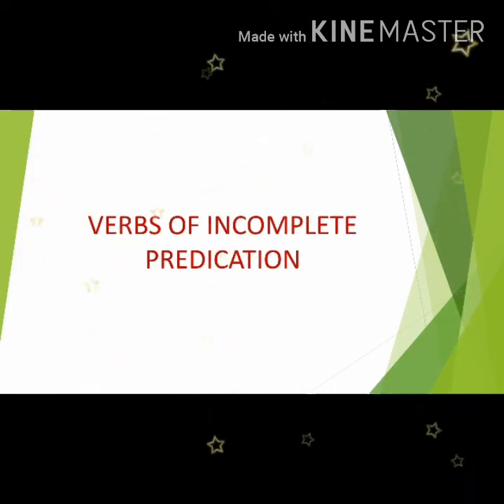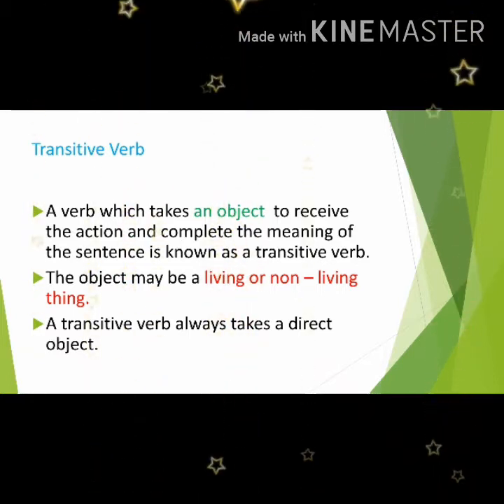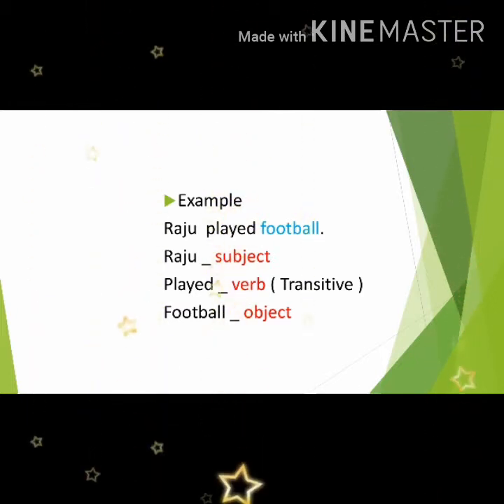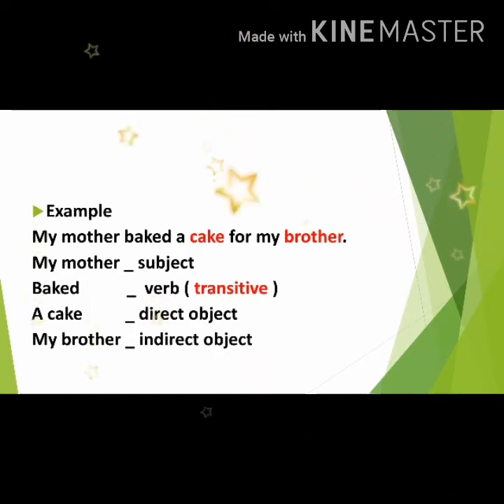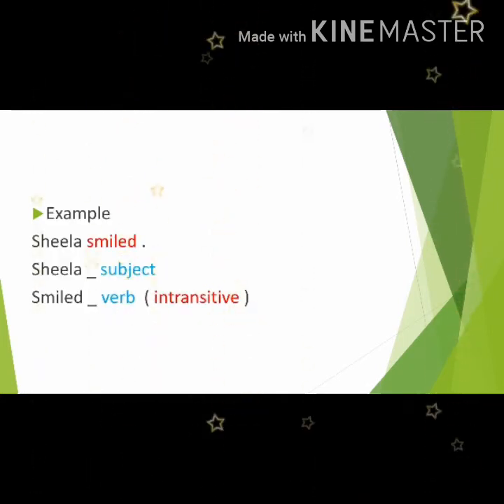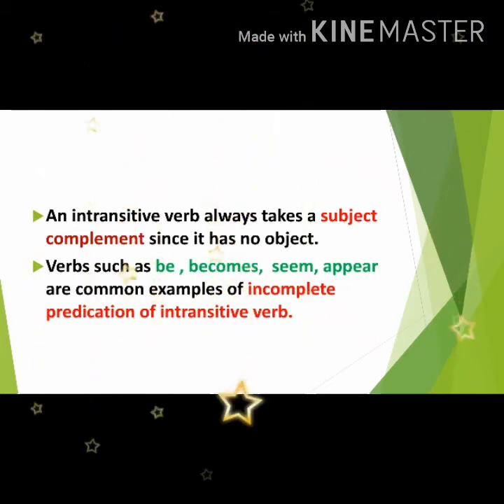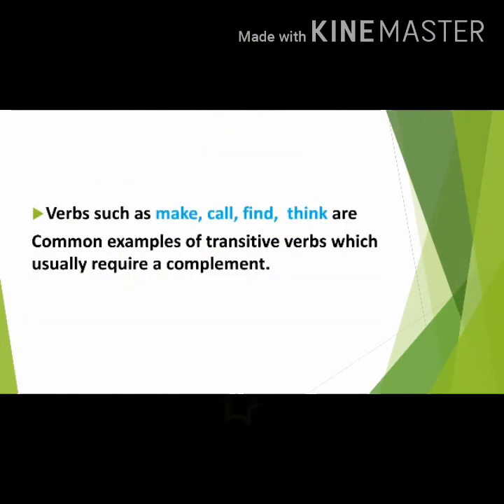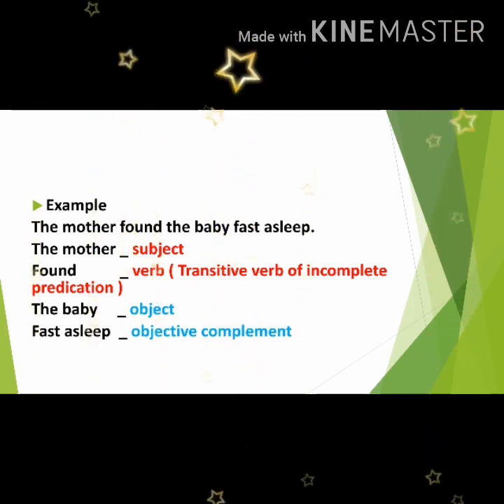Verbs: Transitive and Intransitive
Verbs of incomplete predication